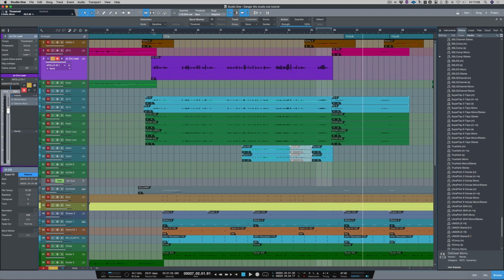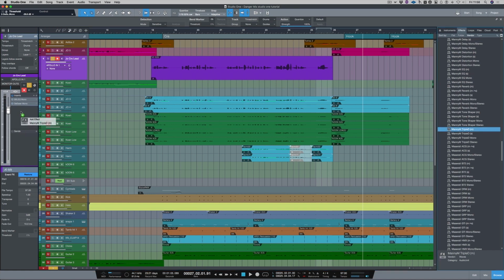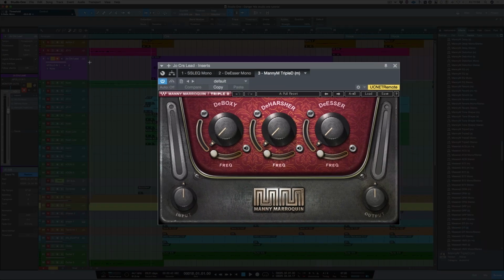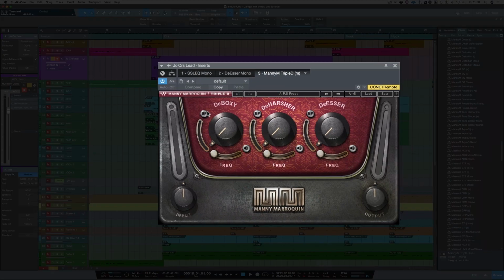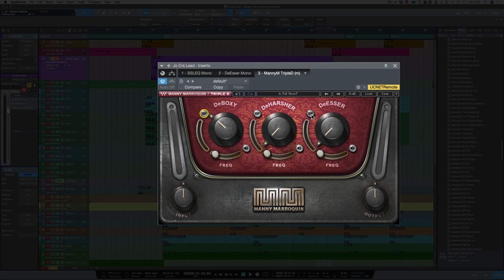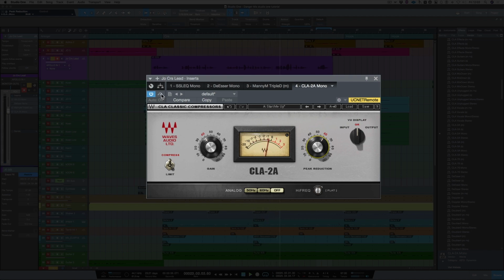Create Great Pop Vocals In Studio One With Waves Plug ins - Part 2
Join producer and songwriter Paul Drew as he shows how to create great pop vocals using Waves plug-ins in Studio One In this video he shows how to use compression to get the vocal sitting right in the mix.